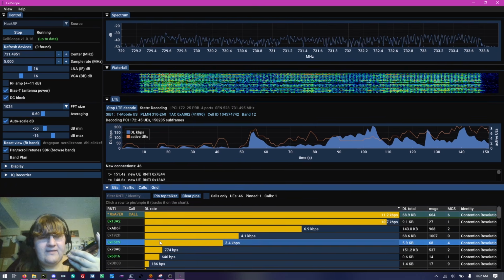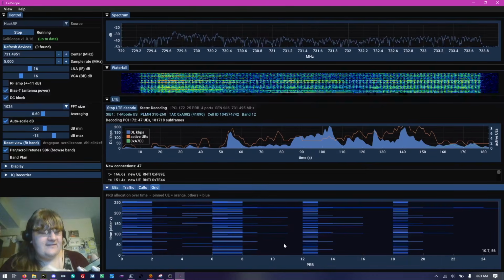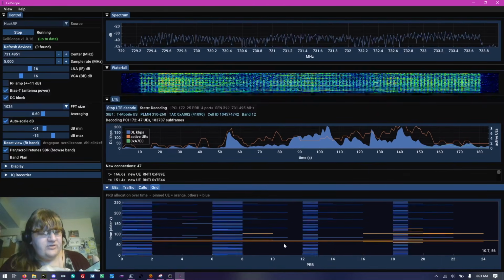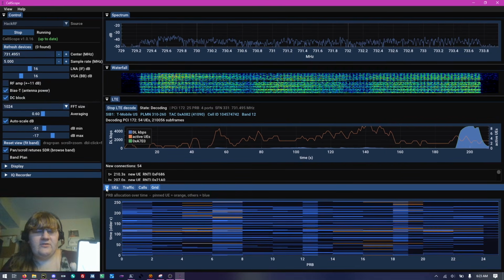CellScope: LTE Sniffing on Windows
🔴 Video Resources

RTL-SDR v3 Kit
L-Band Inmarsat Antenna
Broadcast FM Filter
Wideband LNA